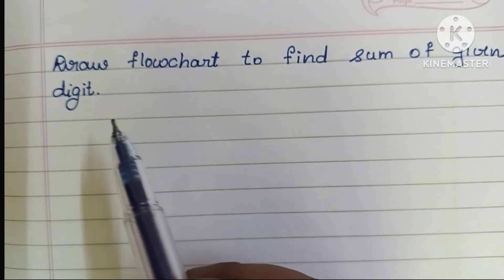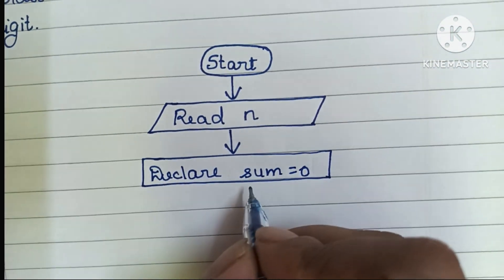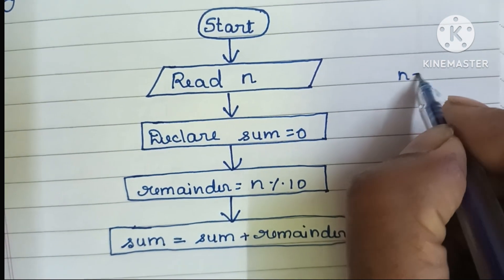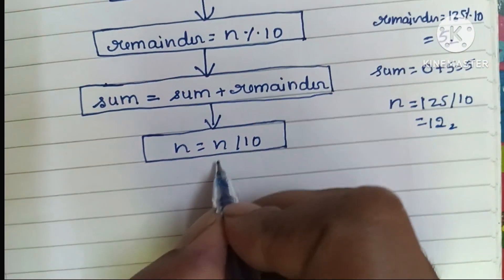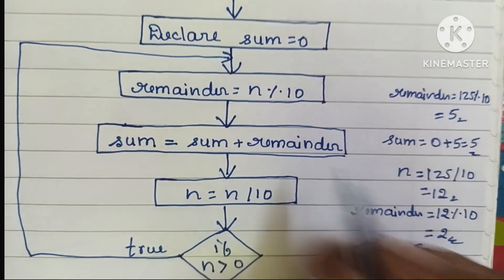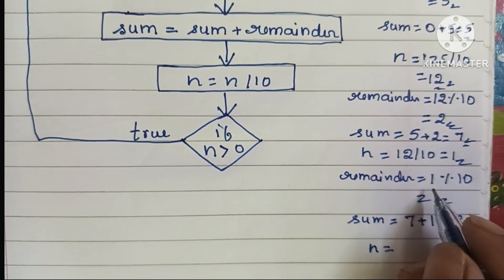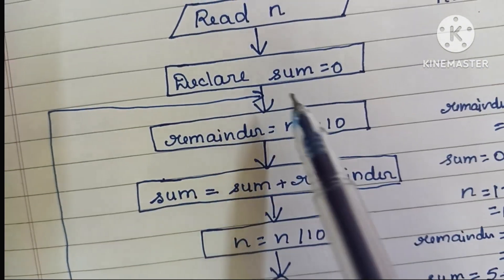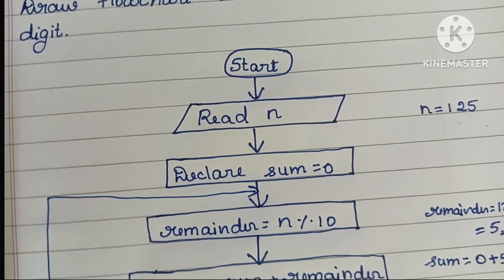Draw Flowchart to find sum of the digits of given number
Draw Flowchart to find sum of the digits given number.

Flowchart